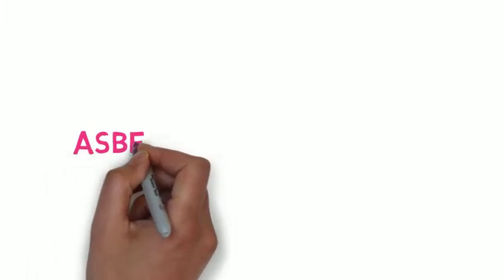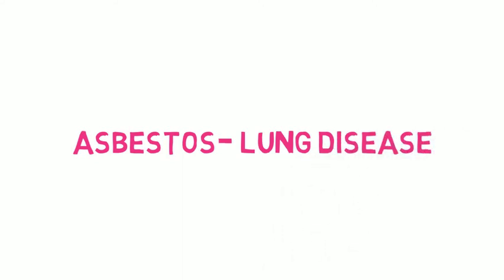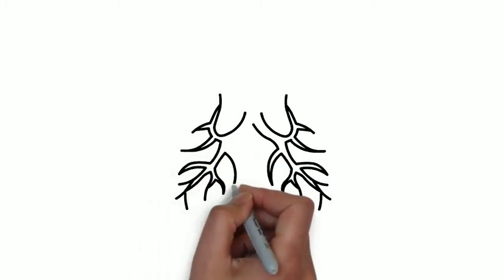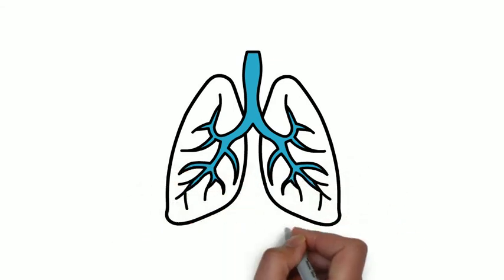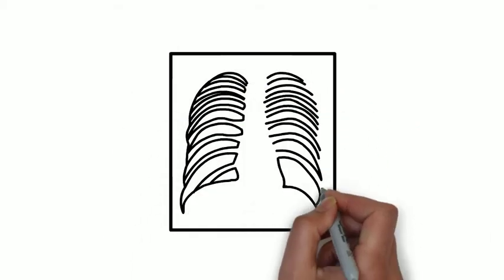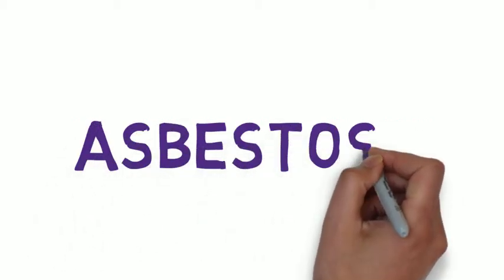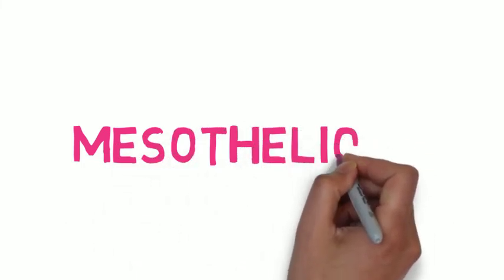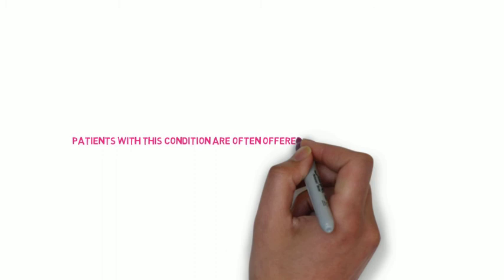Asbestos ( pleural plaques, mesothelioma, asbestosis and lung cancer)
In this video, I will discuss asbestos and the damage it can inflict upon the lungs. This includes pleural plaques, asbestosis,pleural thickening, mesothelioma and lung cancer.

Asbestos may  inflict damage 10-20 years after exposure. Pleural plaques are the most common manifestation of abestos exposure. They are commonly asymptomatic.

Mesothelioma is  cancer of the pleura of the lungs. It has a very poor prognosis.

This video is aimed at medical students, doctors and those undertaking exams such as MRCP.